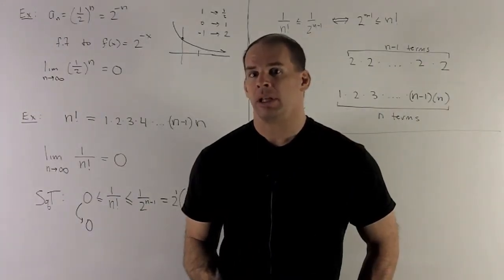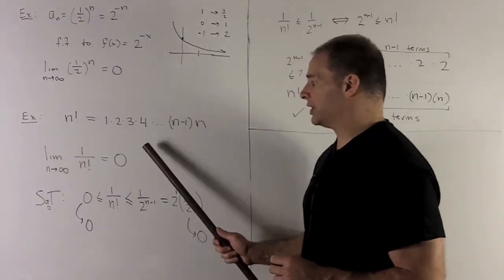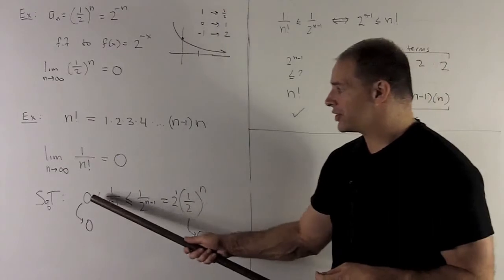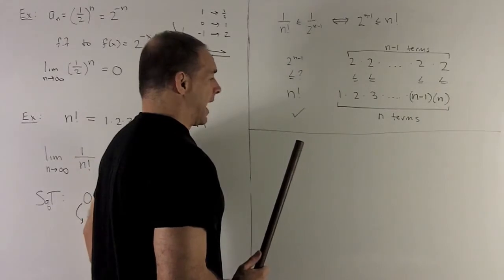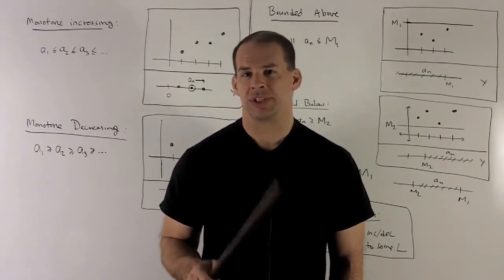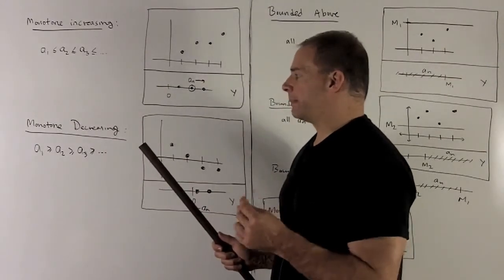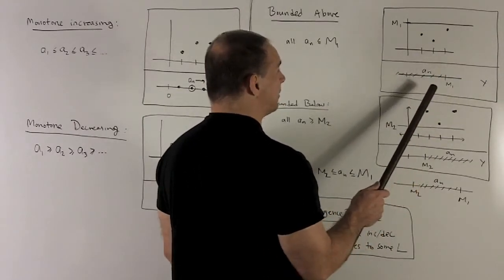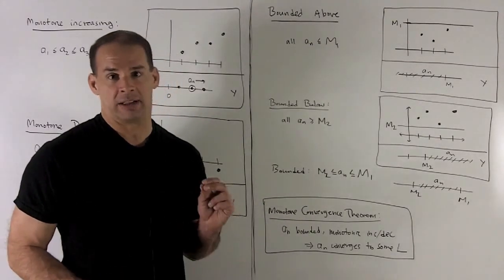Sequences 1b - Squeeze Theorem/ Monotone Convergence Theorem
Calculus:   Sequences continue.  An example of the Squeeze Theorem is given, we defined monotonic and bounded, and the Monotone Convergence Theorem is stated.